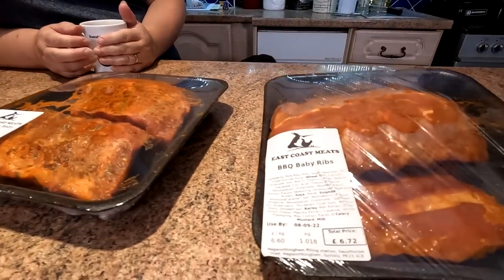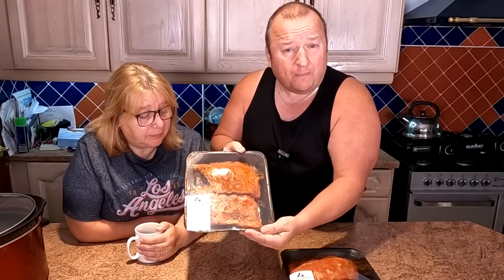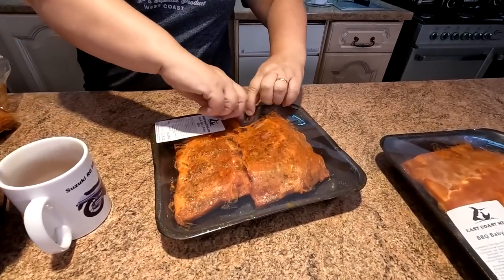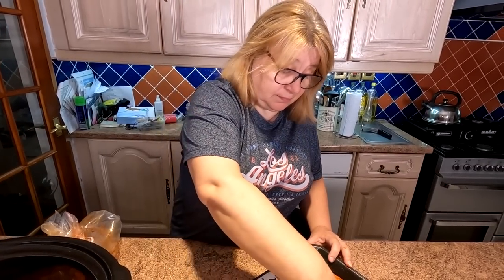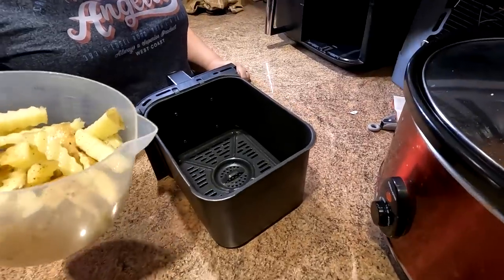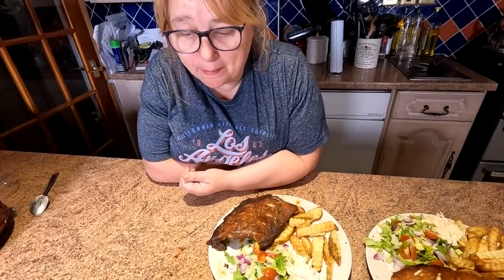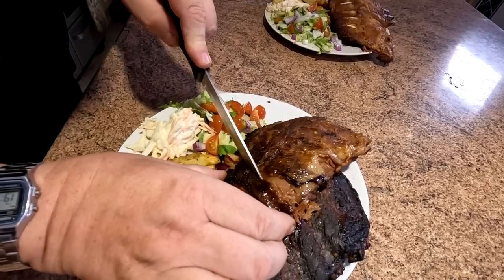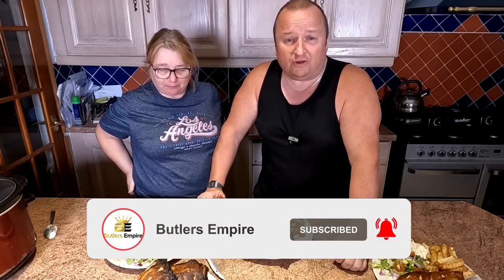Slow Cooked Rack Of Ribs Restaurant Style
Support your local butcher. these rack of ribs were very cheap and were very tasty. Far cheaper than going to a restaurant. Cook them yourself and save a load of money. We did these in the slow cooker and they fell off the bone.
2 pack air fryer racks

Cosori Air Fryer Gary Has